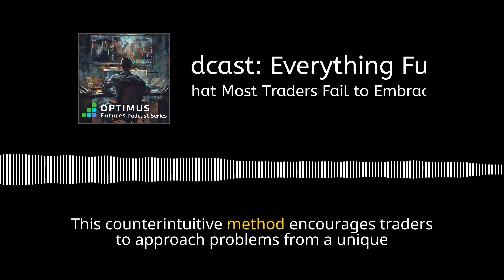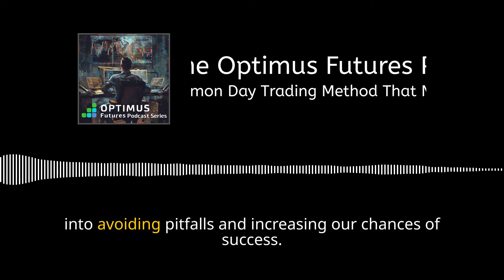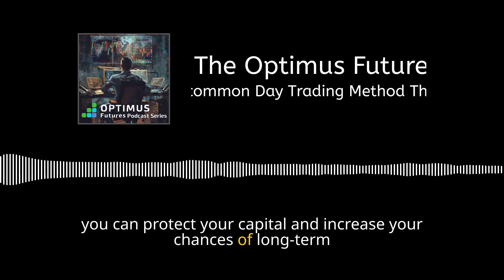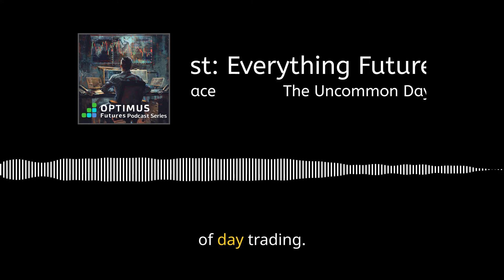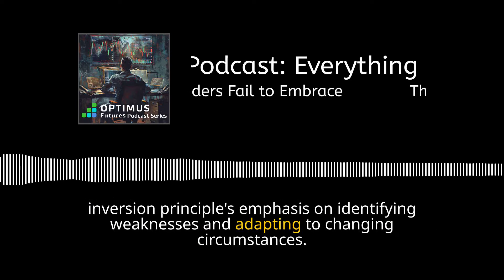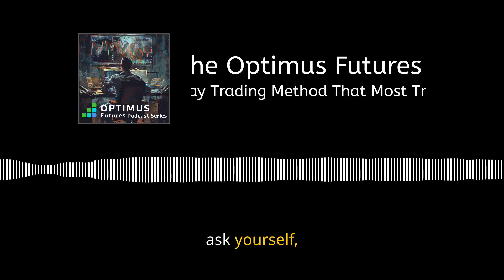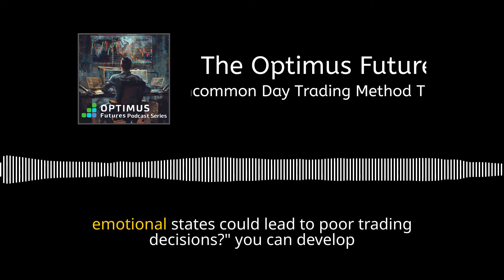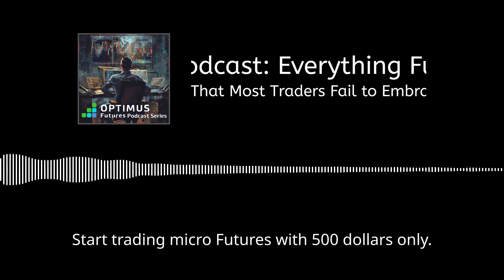The Uncommon Day Trading Method That Most Traders Fail to Embrace (Inversion Principle) - Ep 129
Discover the unconventional day trading principle that could potentially revolutionize your approach and may help you avoid catastrophic losses.

In this episode of Everything Futures, we explore the inversion principle, a rarely used technique that challenges conventional wisdom and offers a unique perspective on risk management, emotional control, and strategy development.